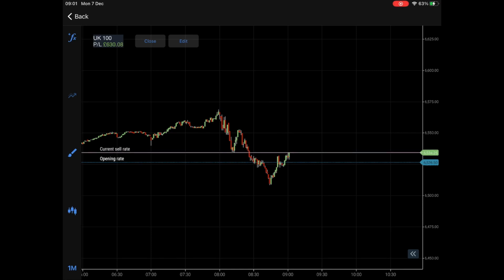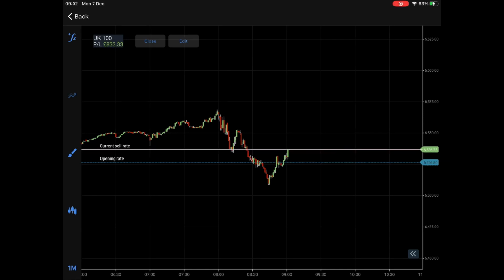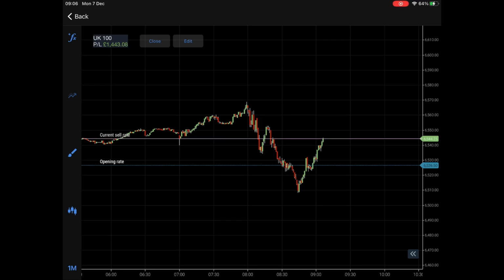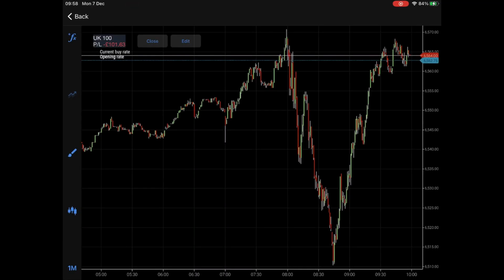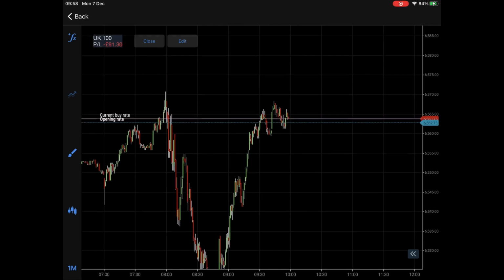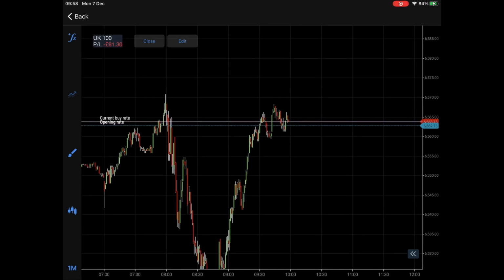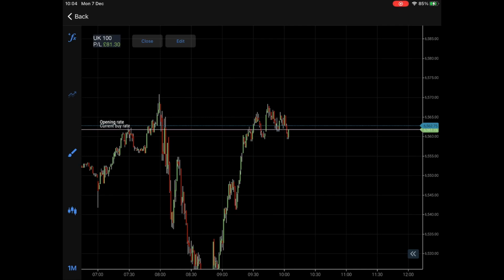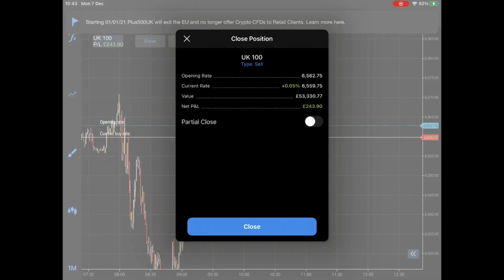The best swing trading strategy for 2021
My swing trading strategy is for intraday trading, so the idea is to then release your margin for scalp Trading.  For further information have a look at my Instagram page @Sambora.00 I also have a website, the link to the website is also in my bio.